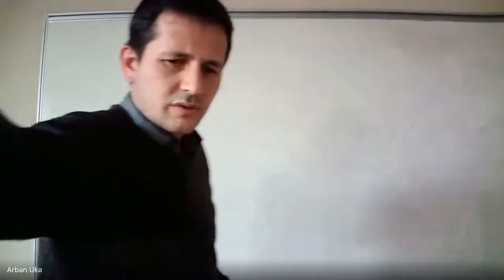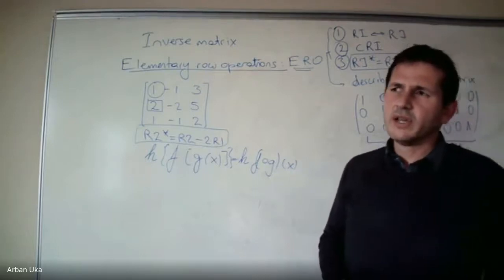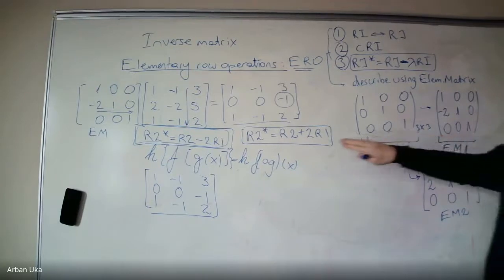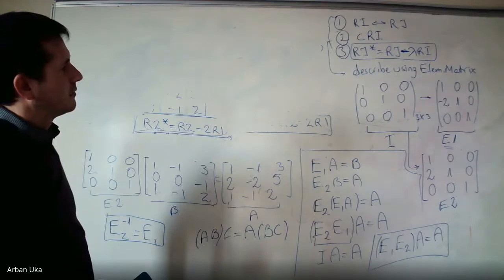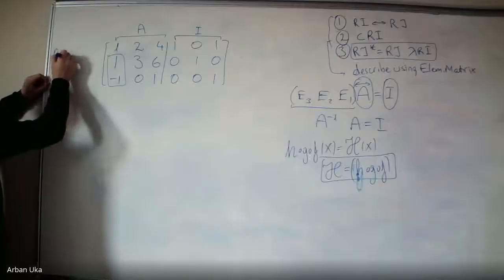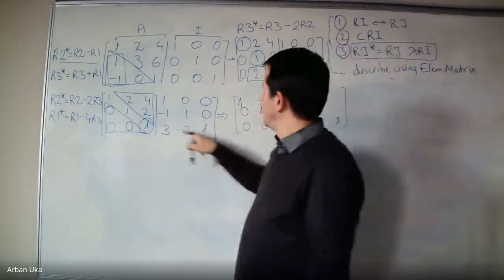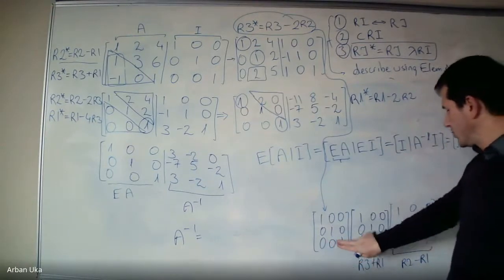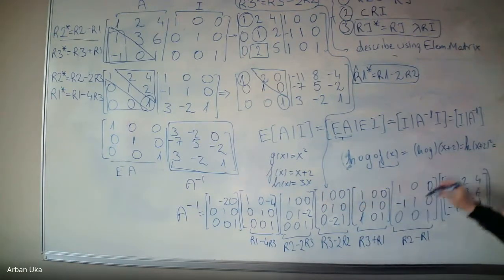CEN 105 Nov 25 Group A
Elementary row operation, Inverse matrix.